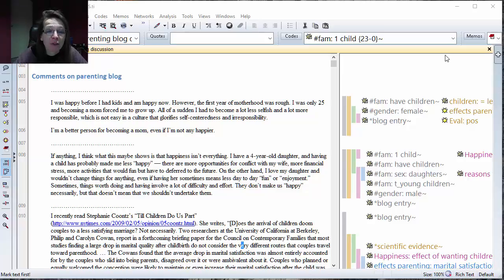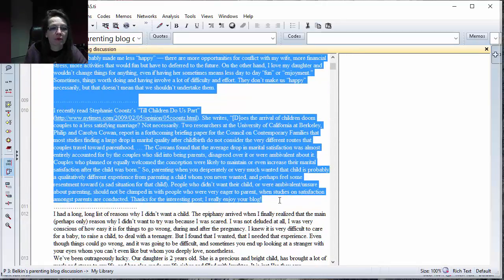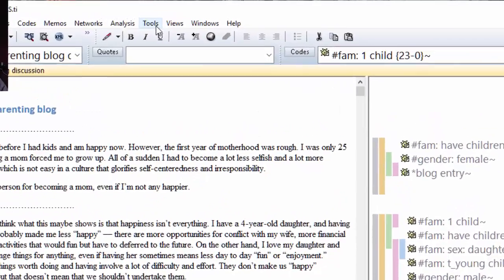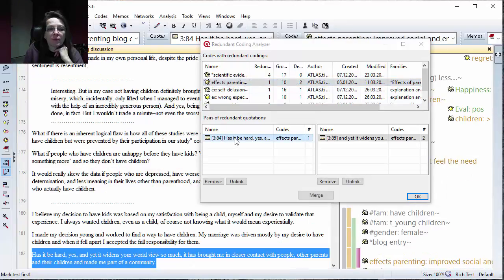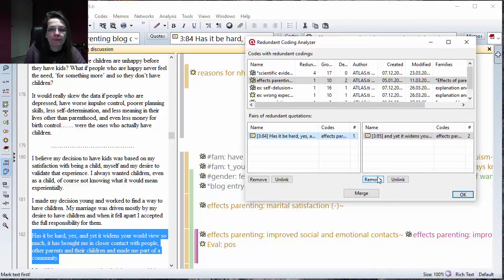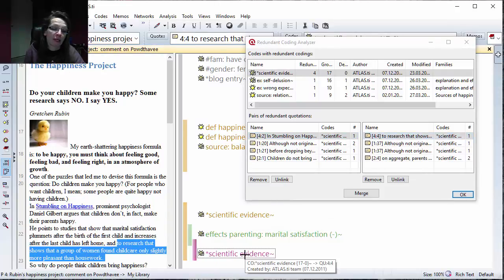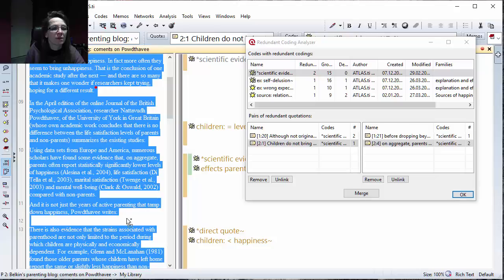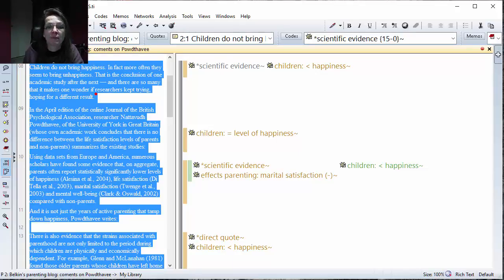6 Codings Analyzer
The Codings Analyzer finds redundant codings, thus basically coding errors. This videos shows how to use the tool and how to resolve coding errors.